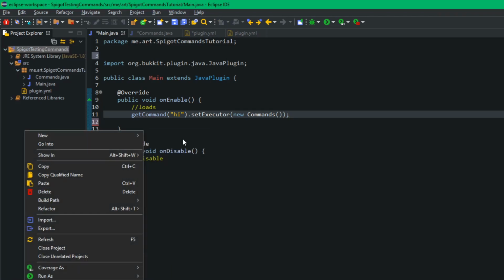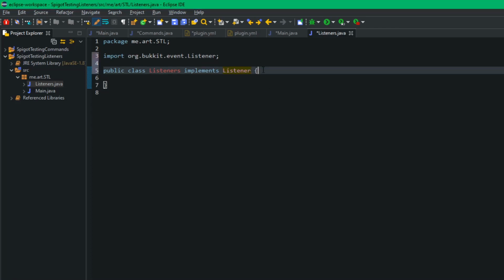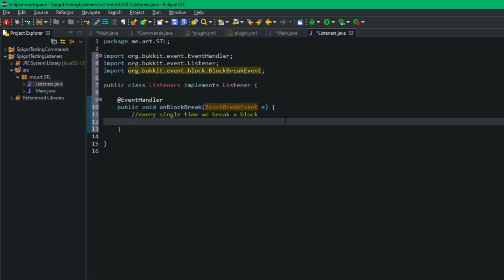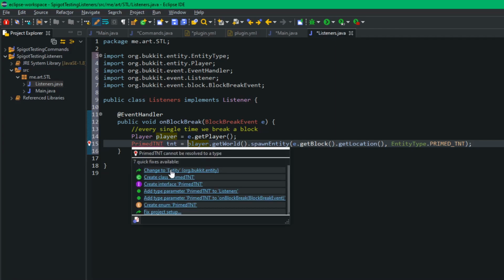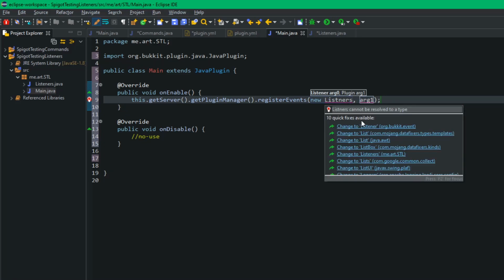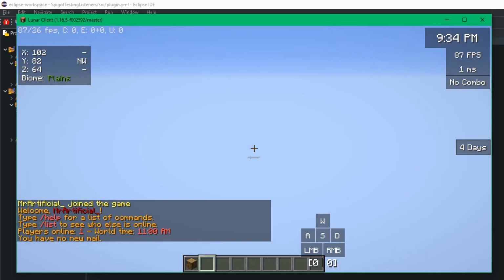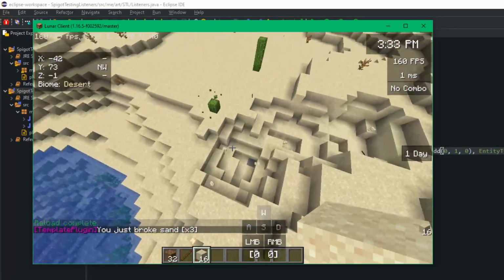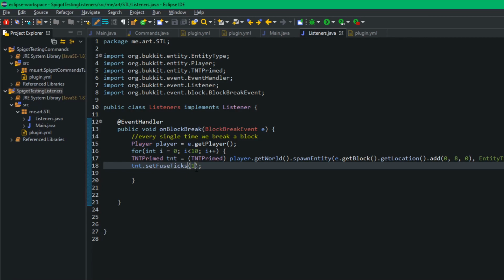Spigot Coding For Minecraft Beginners: PT.2 Spigot Listeners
Hey guys I'm back with another vid. Today i will be teaching you all about Listeners in spigot coding, theres alot to unpack with listeners to i might need a few more episodes going into better depth. !BELOW ARE HELPFUL LINKS FOR YOU TO USE FOR THE CODING!

Use this video for creating a test server that video will show u everything, instead of using the server jar he uses in the vid use the jar downloaded above at serverjars.com!

A few things i will be improving on, Mic Quality so i sound more clearer, Vid quality so u can see what's going on(currently working on OBS configs), explaining better, and getting a quieter keyboard for yall. Hope you enjoyed and thank you for bearing with me while i figure this all out!